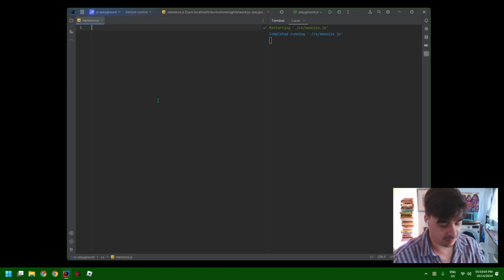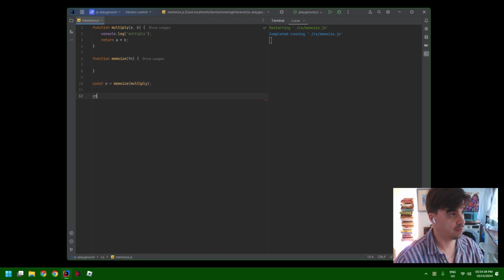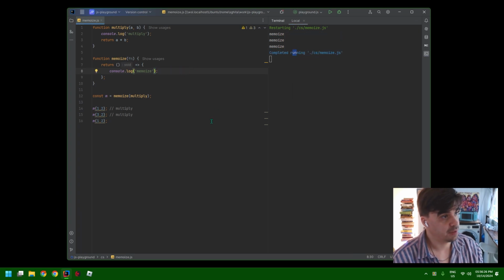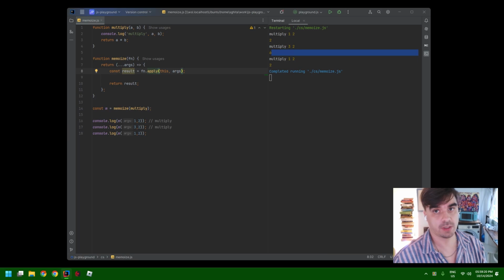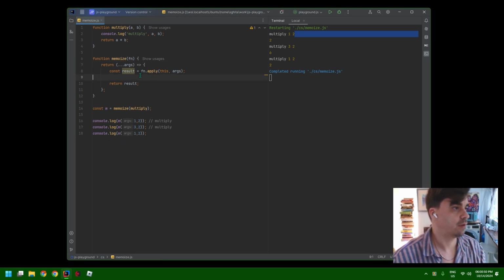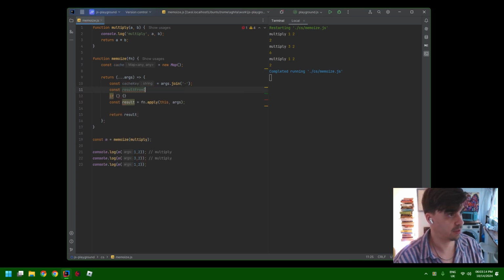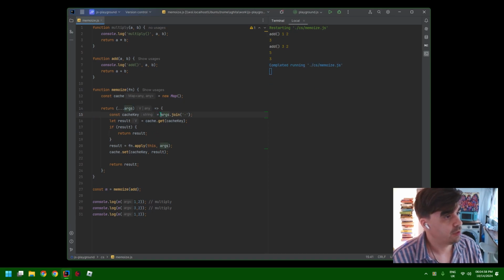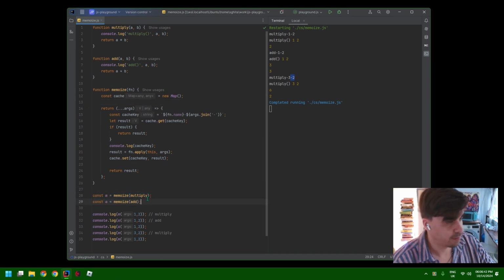memoize in JS | Interview Questions